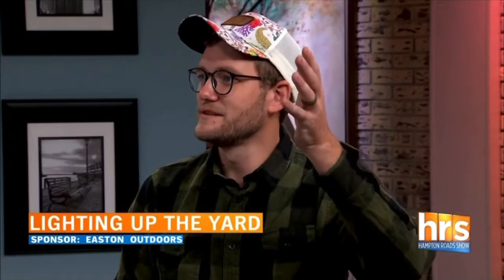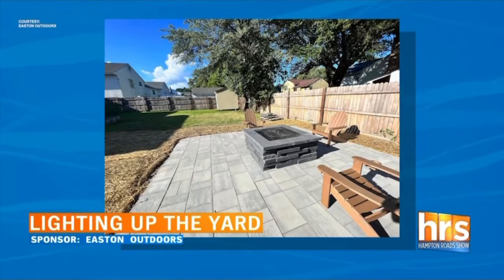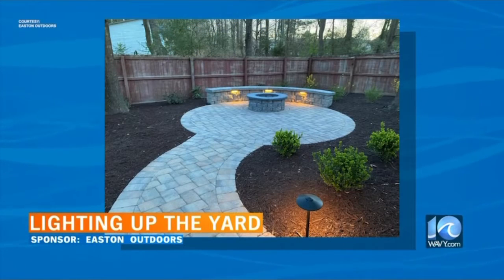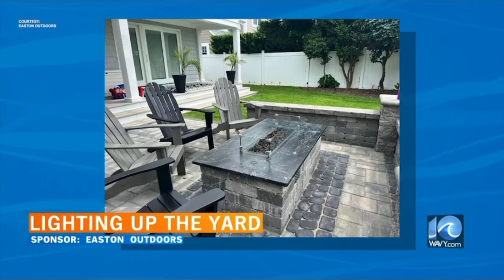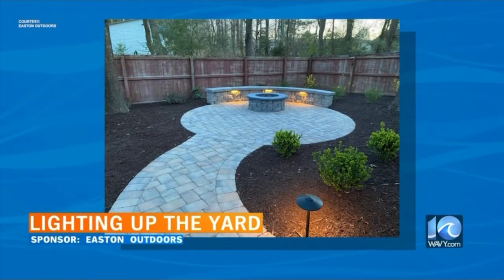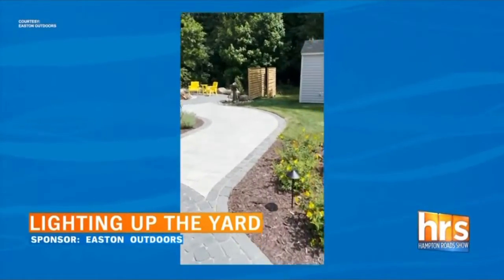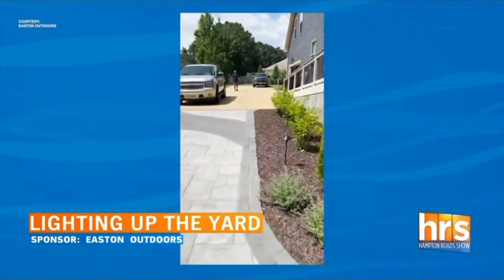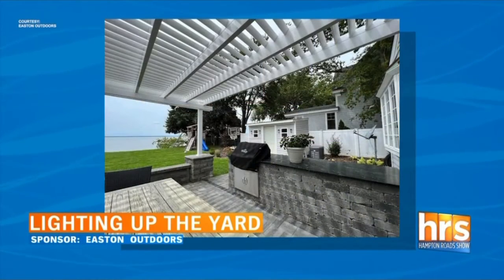Hampton Roads Show: Lighting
We dive into low-voltage outdoor lighting in this segment. We discuss lighting installation pricing, also how much electricity a lighting system uses, and how they work and connect to wifi.